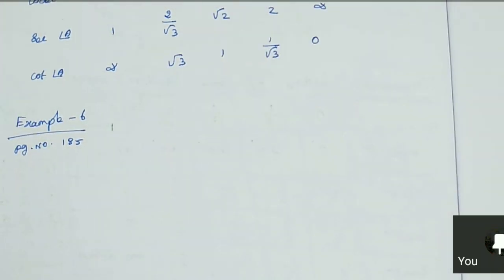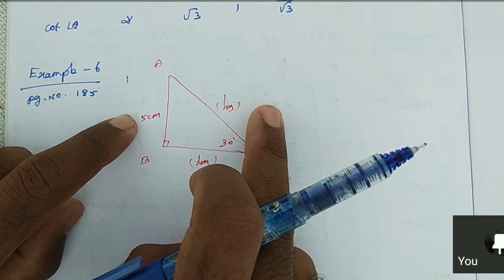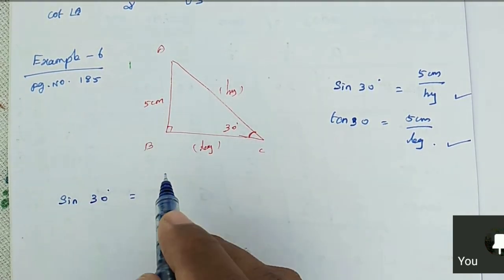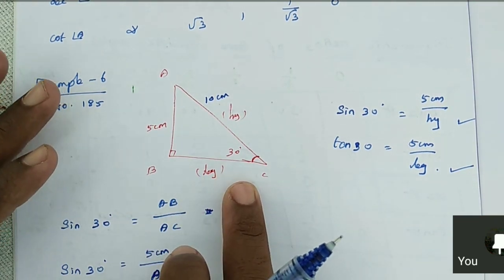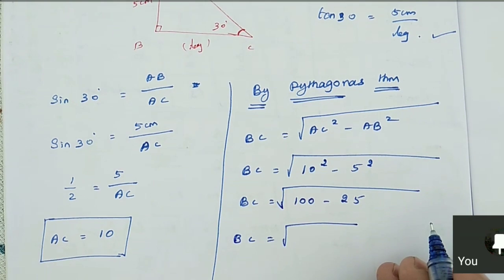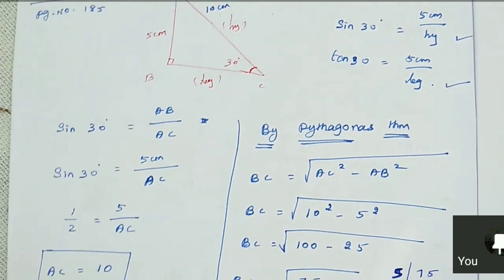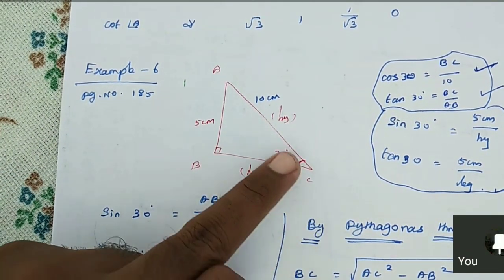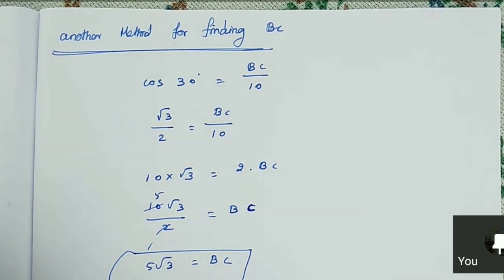Example 6 | Chap.8 Introduction to Trigonometry | CBSE 10 (NCERT)